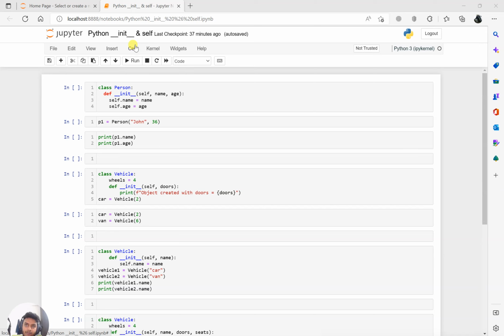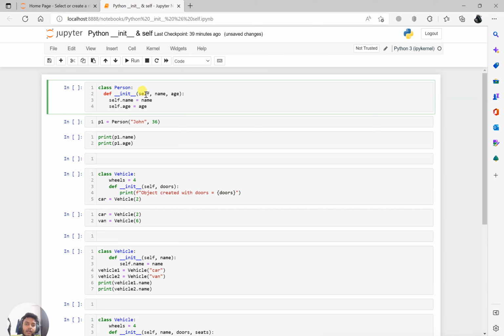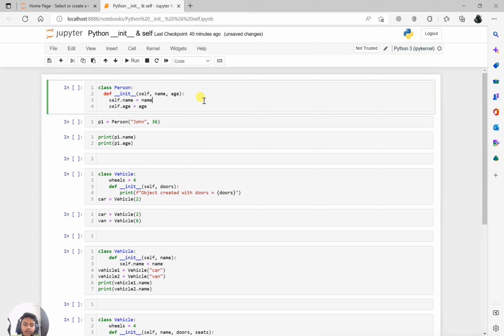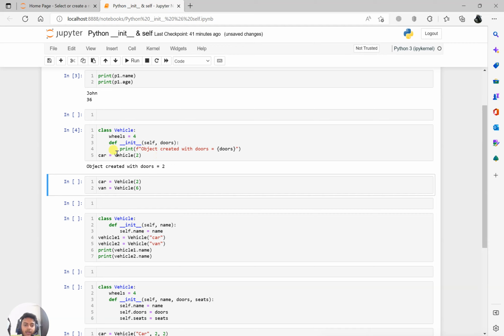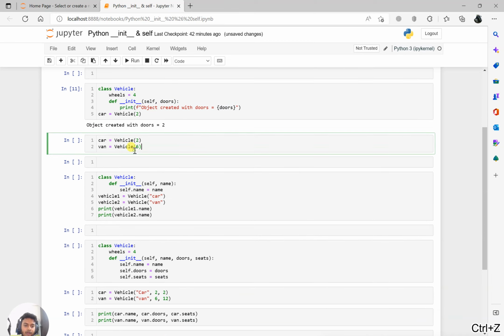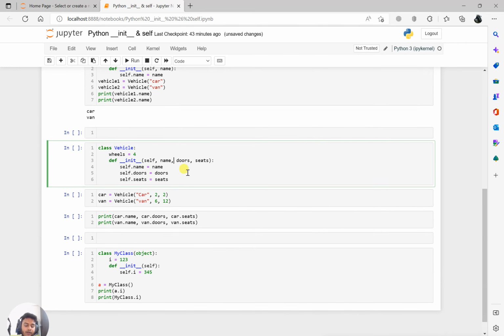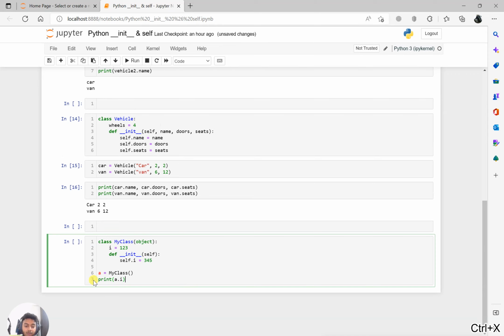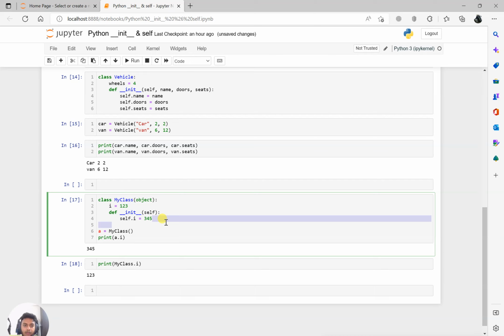15. Python __init__ & Self | End to End Python Tutorial